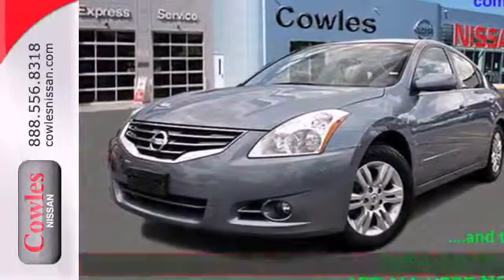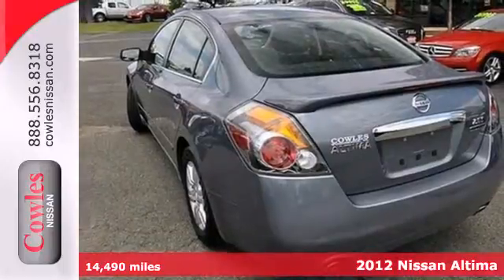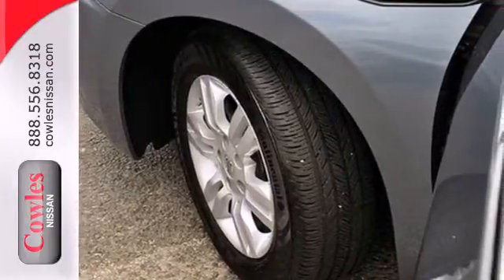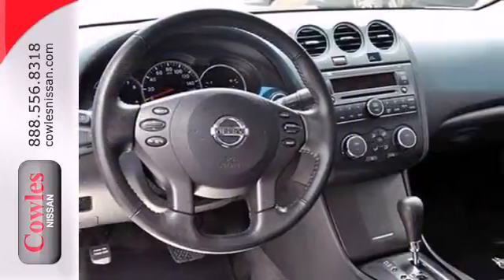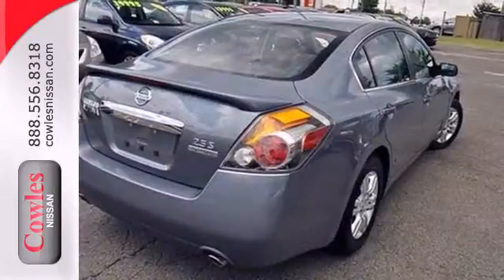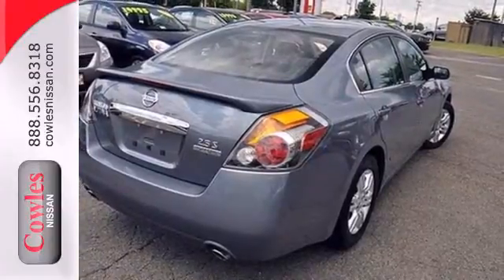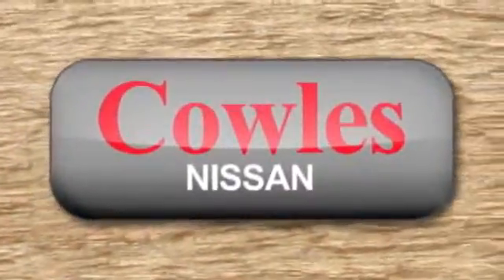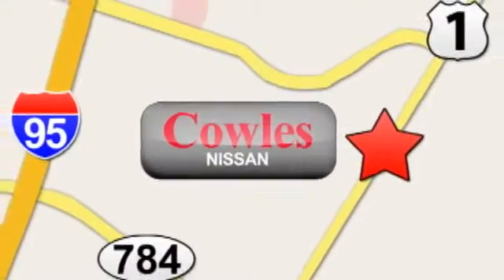2012 Nissan Altima Washington DC VA Woodbridge, VA M1950A - SOLD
Year: 2012
Make: Nissan
Model: Altima
Trim: Continuously Variable Automatic
Engine: 4 Cylinder
Transmission: Continuously Variable Automatic
Color: Gray
Interior: Black
Mileage: 14490
Stock #: M1950A
We want to help you find the car that fits you and your families needs. Let us then earn your business and your trust. We will do every thing necessary to make sure you drive home with the car of your choice. , Reclining Bucket Seats,AM/FM Stereo/CD,Remote Keyless Entry,Rear Spoiler,Deluxe Cloth Upholstery,, Front seat center armrest, Rear seat center armrest, Ventilation system with micro filter, Front 12V power outlet(s), Cruise control, Front cup holders, Two active height-adjustable front head restraints, two rear seats head restraints, Vehicle speed-proportional power steering, Power windows, express driver and passenger, power windows,, Tilt/ telescoping steering wheel, Four-door sedan, Driver and passenger and passenger power ,body-color door mirrors, Driver, rear driver, passenger and rear passenger doors: front hinged, Low tire pressure indicator, Service interval indicator, Cargo capacity: 15.3 cu. ft. all seats in place, Emissions: SULEV ( 6.8 annual tons of CO2), Exterior dimensions: 190.7 in. overall length, 70.7 in. overall width, 58.0 in. overall height, 109.3 in. wheelbase, 61.0 in. front track, 61.0 in. rear track and 36.1 ft. curb-to-curb turning circle, Multi-point fuel injection, 20.0gallon fuel tank, Interior dimensions: 40.6 in. front headroom, 36.8 in. rear headroom, 56.8 in. front hip room, 52.5 in. rear hip room, 44.1 in. front leg room, 35.8 in. rear leg room, 55.7 in. front shoulder room, 55.5 in. rear shoulder room and 100.7 cu ft. interior vol, Independent front strut suspension with stabilizer bar and coil springs, independent rear multi-lin

Address:
14777 Jefferson David Hwy